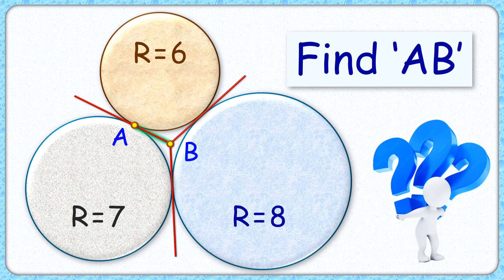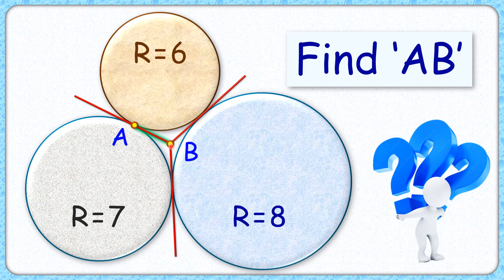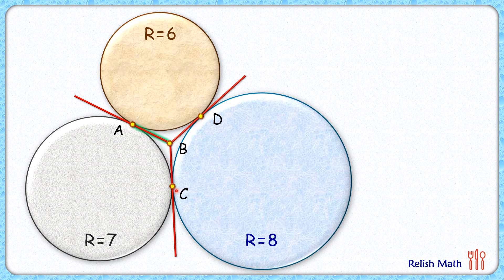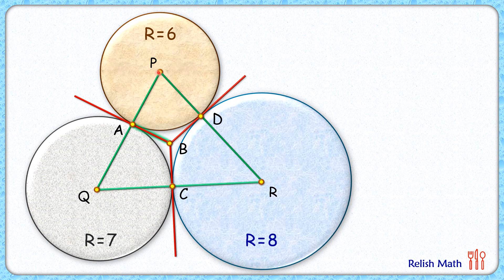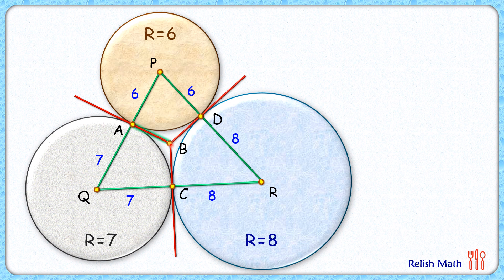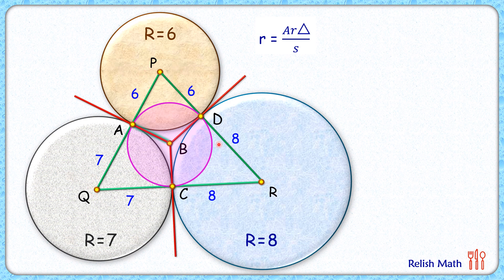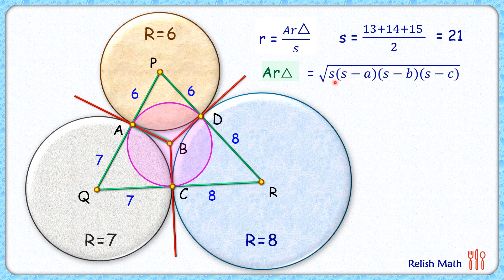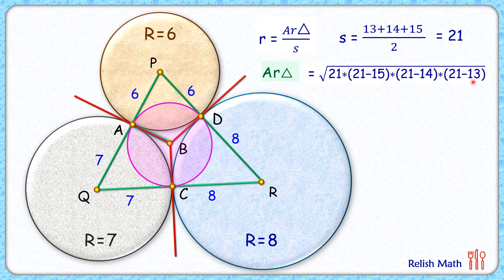222) Three circles touching each other. Find length AB | Math Olympiad | Geometry.